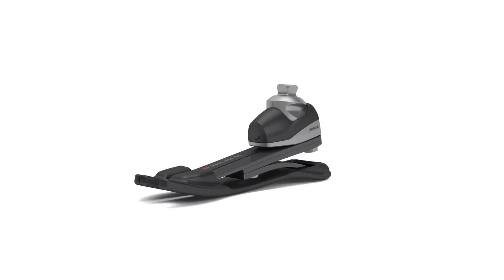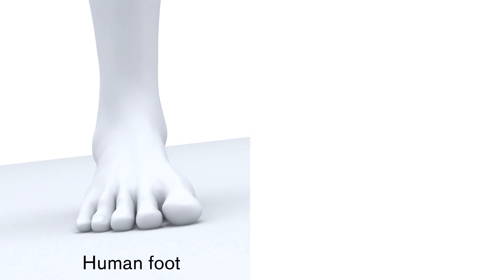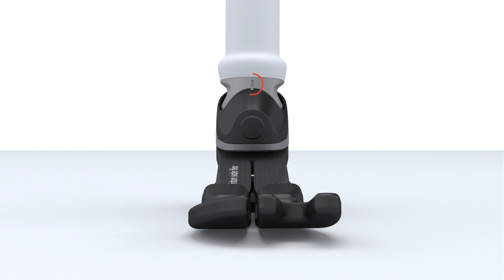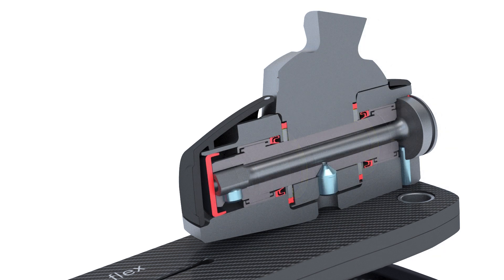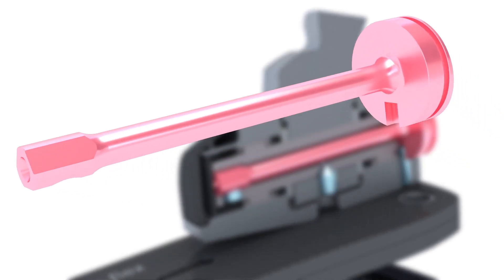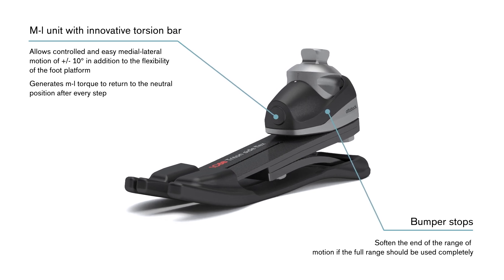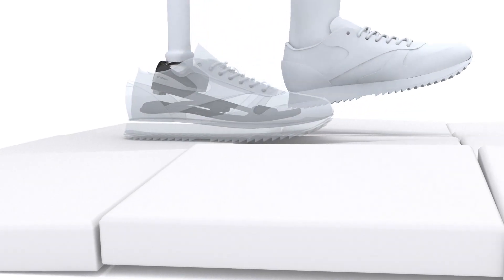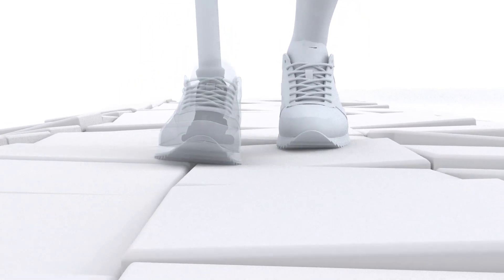Triton side flex - 3D animation | Ottobock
The Triton side flex prosthetic foot sets standards by offering additional side-to-side flexibility via its unique m-l unit. Experience its functionality and exciting compact design that offers great value to the user.